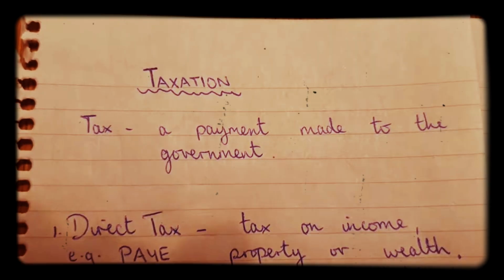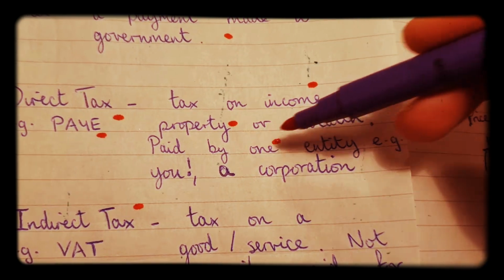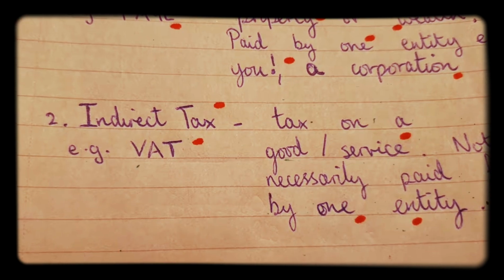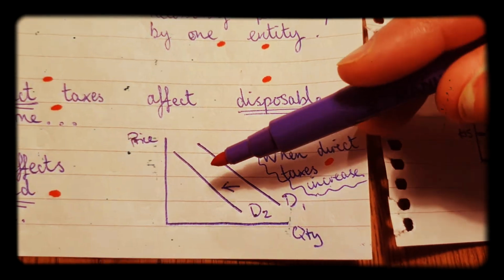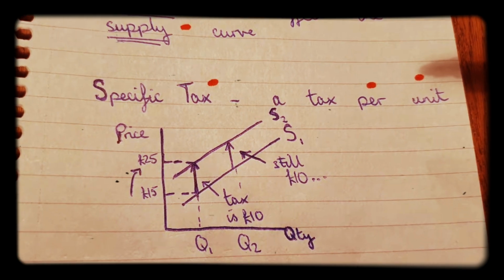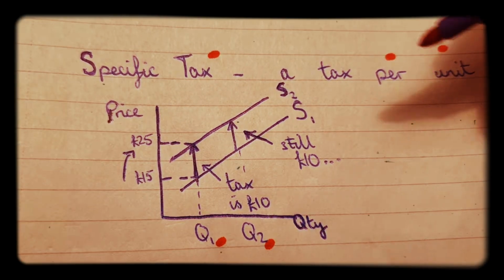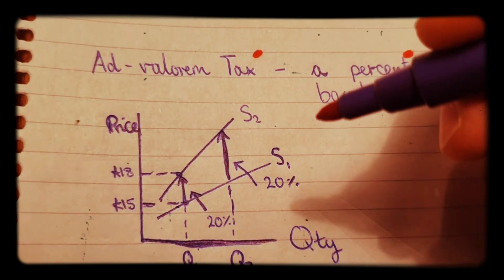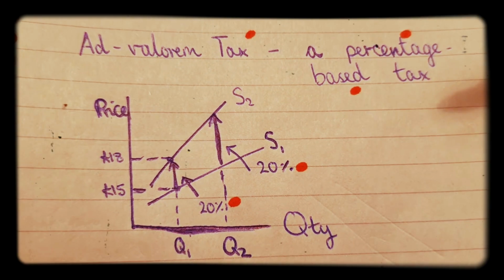Direct and Indirect Taxation in 5mins | Economics Help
A quick video to show you the differences between direct and indirect taxation. Also, the differences between specific unit tax, and ad-valorem tax.